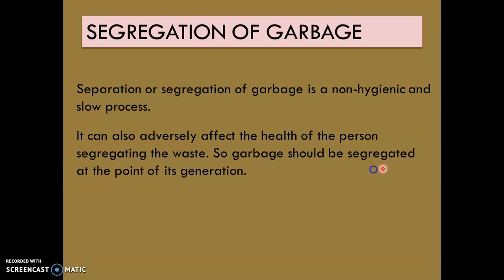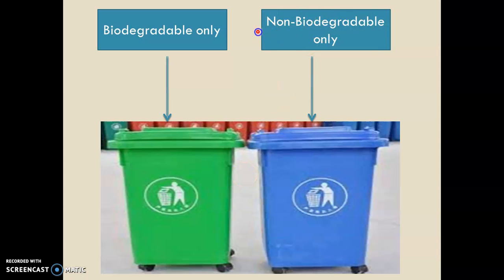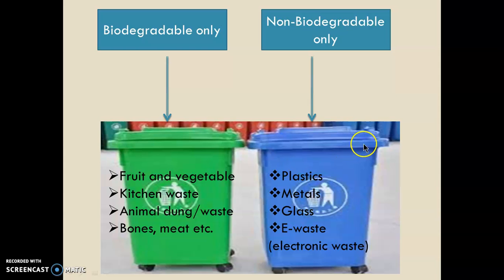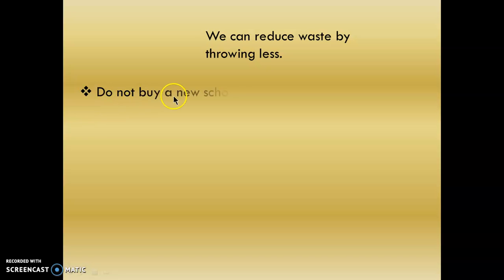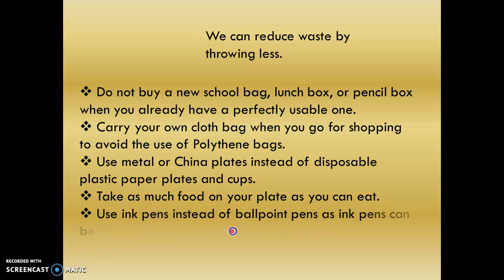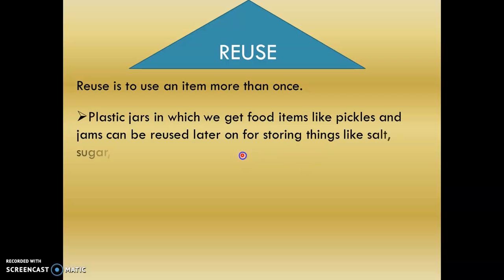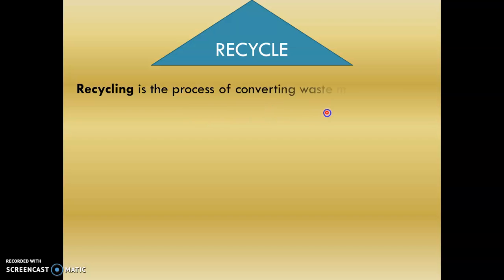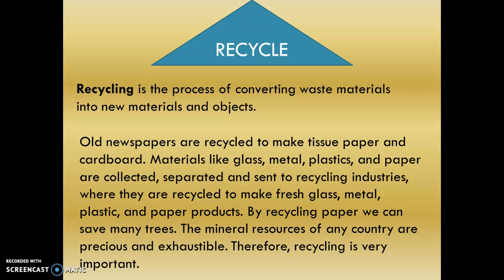Garbage in Garbage out. NCERT class 6. PART 2